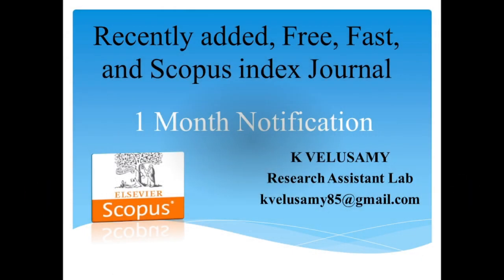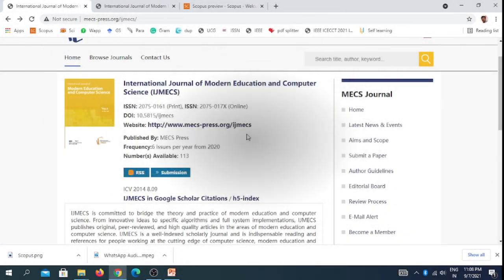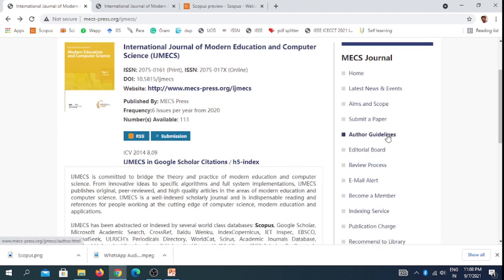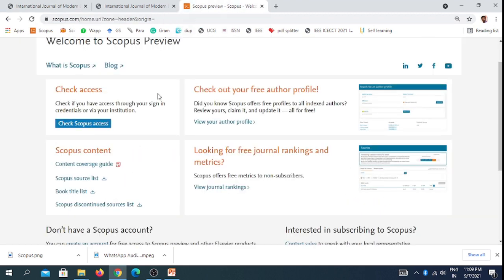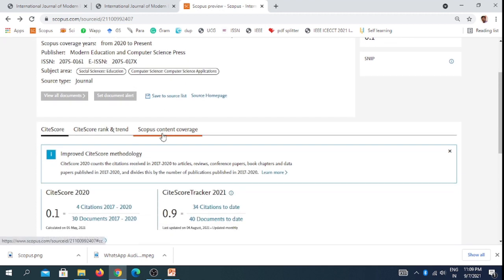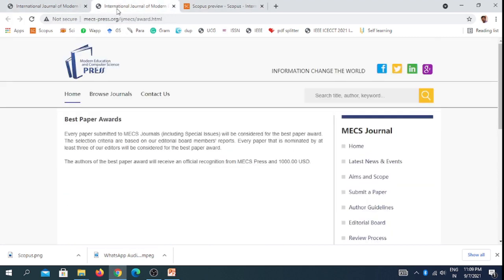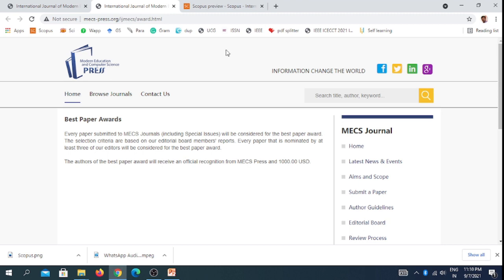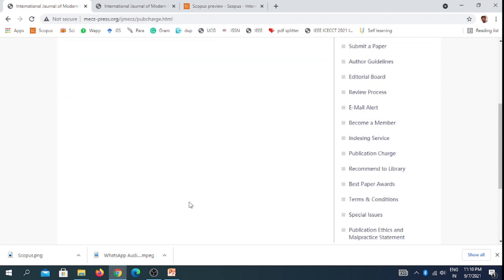Recently added, Free, Fast, and Scopus indexed Journal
This video discusses a new Scopus indexed journal that was recently added for fast publications